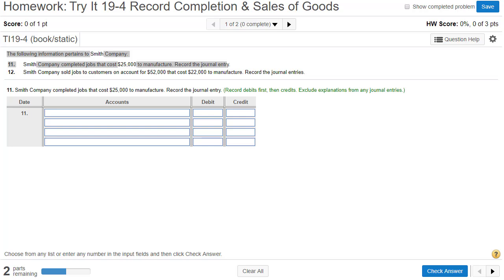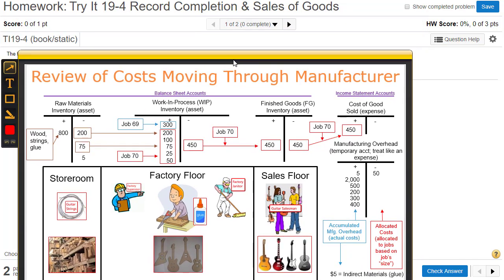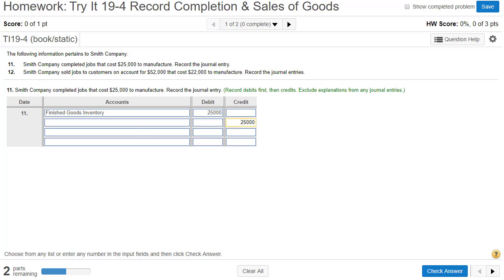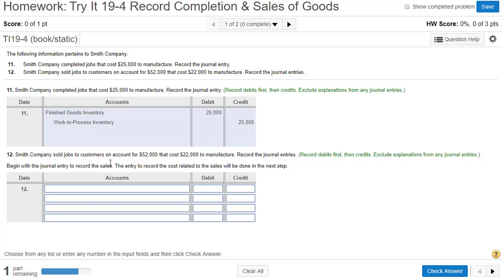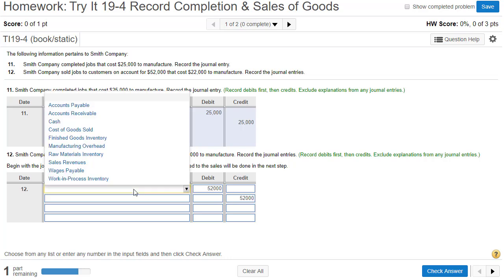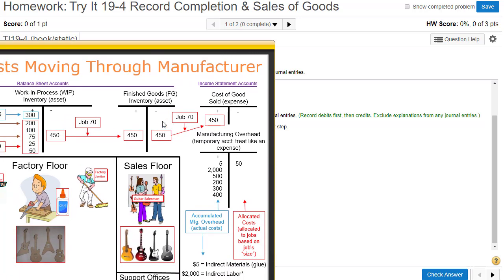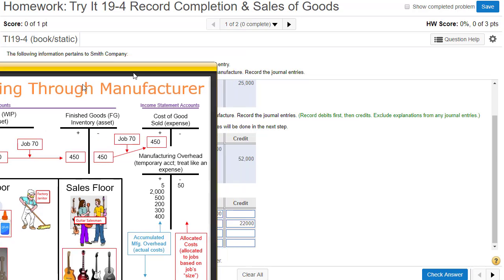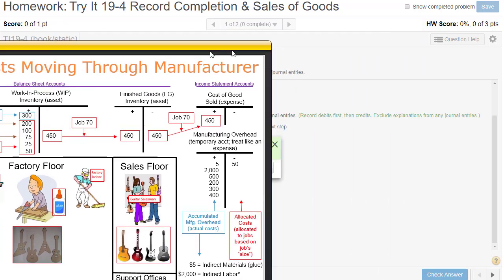Try It 19-4 Record Completion & Sales of Goods